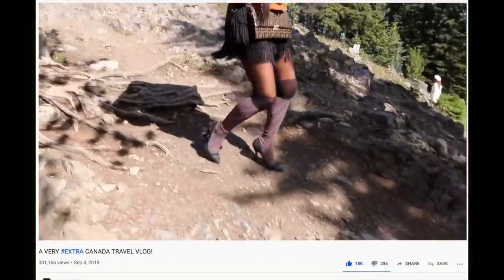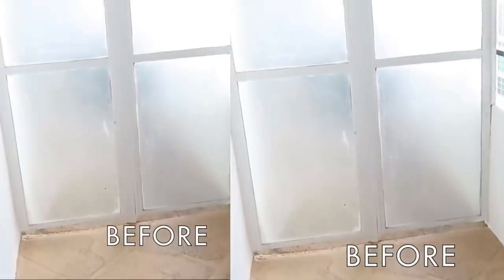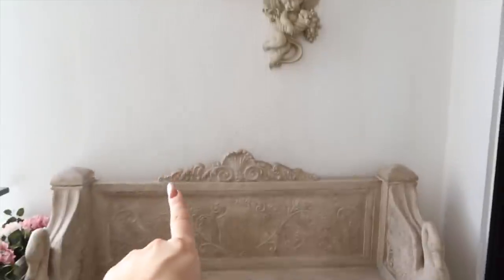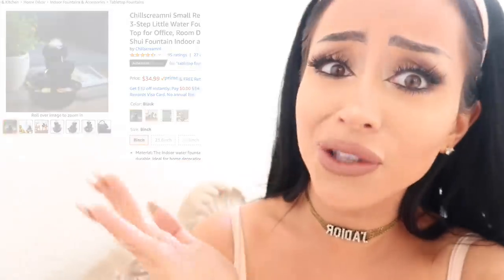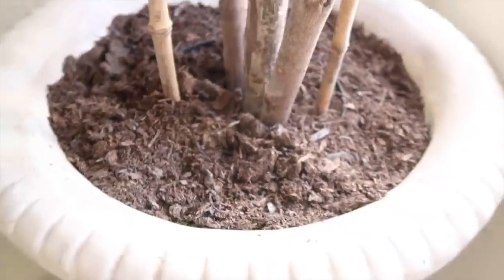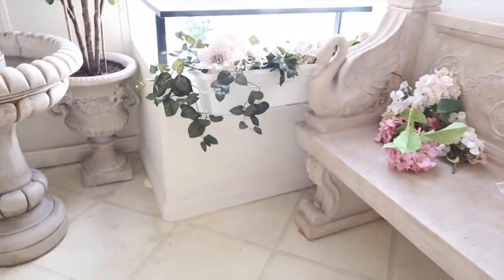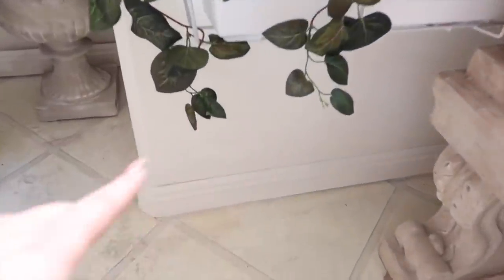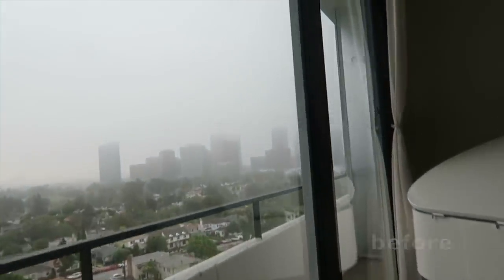DIY PATIO MAKEOVER!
LOL HI ANGELS! WELCOME TO THE GREAT OUTDOORS!

lol ok not really but we are semi-outside. lol

Since I just finished my bedroom tour and my apartment tour (finally lol) and today I am showing you how I gave my ugly outdoor porch patio balcony area a DIY makeover! It was easy and fun and most of it was cheap too! So from fake flower arrangements to very extra fountains, here is how I transformed my garden sanctuary!

enjoy the tutorial do it yourself mini tour vlog thing!

lol I LOVE YOU!
3,056,00 KISSES!
xx
Amber :)

SHOP MY MAKEOVER!

small fountains
big fountains
fav spray paint brand
swan bench
similar garden benches
fake roses
rose bushes
white window pot
pink flowers